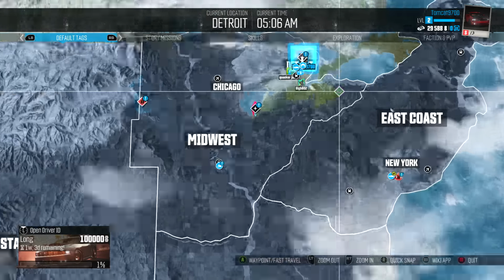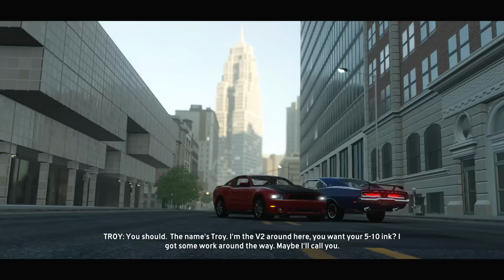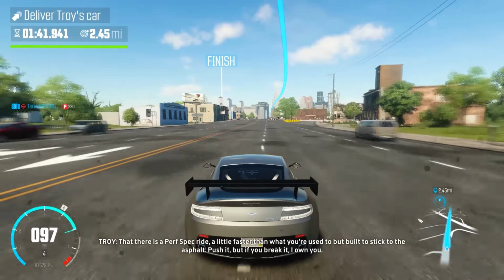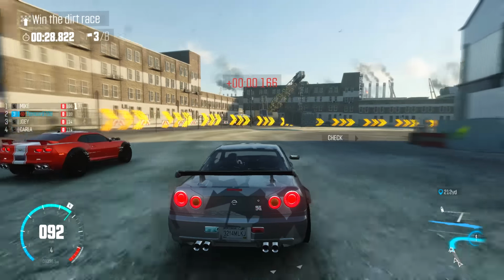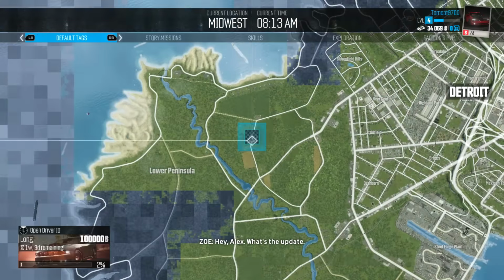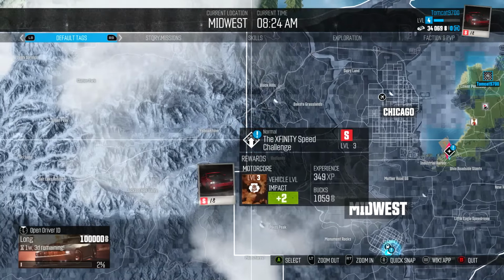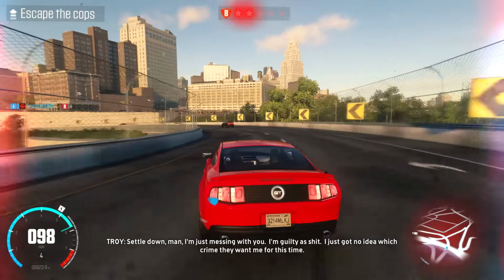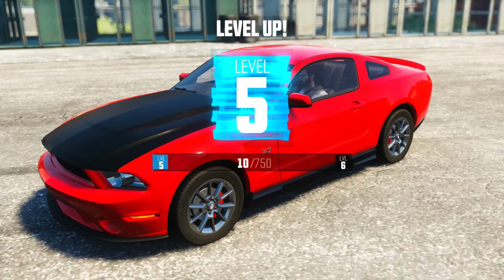The Crew Wild Run | Let's Play | Raid Showdown, Aston Martin and R34 Dirt Spec